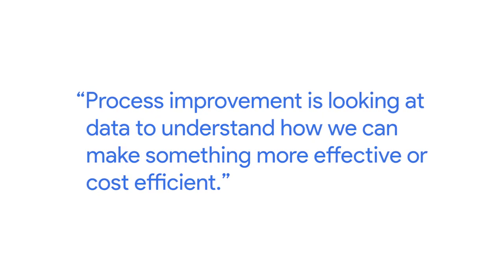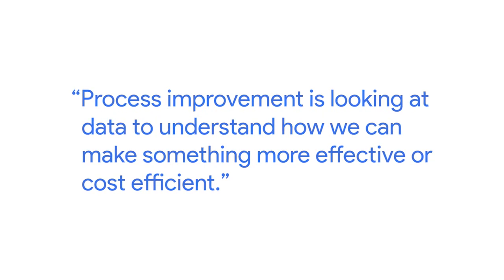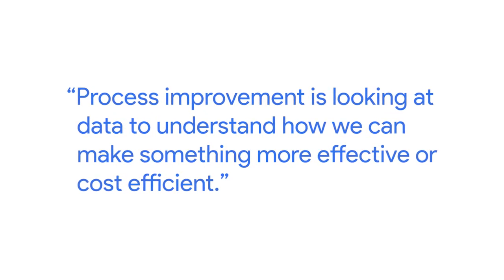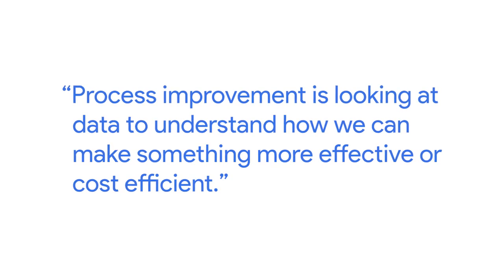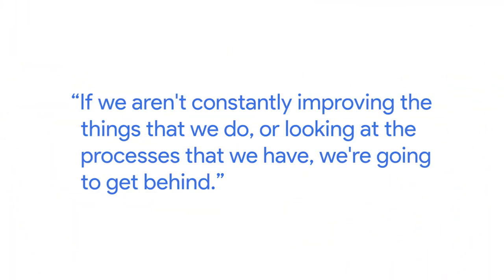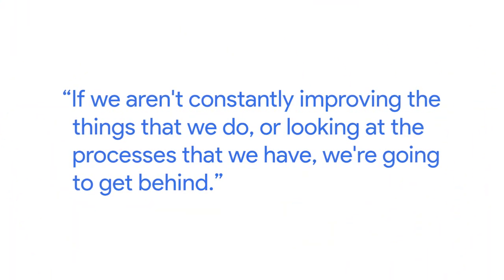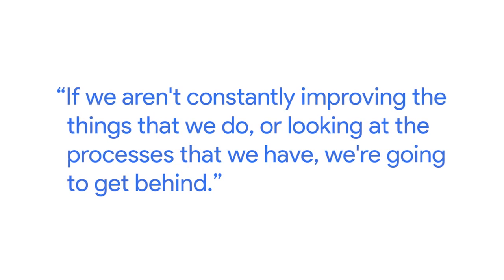Process Improvement for Beginners | Google Project Management Certificate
Process improvement is looking at data to understand how we can make something more effective and cost effective. Jacob, a Product Operations Manager at Google, speaks about why he is always looking to see if he can be managing things better going forward.

This video is part of the Google Project Management Certificate, which introduces learners to project management fundamentals including various approaches, tools and templates, goal-setting, risk management, team dynamics, and data-driven decision making.

The program, created by Google employees in the field, is designed to provide you with job-ready skills in about 6 months to start or advance your career in Project Management.

► No experience necessary: Learn job-ready skills, with no college degree required.
► Learn at your own pace: Complete the 100% online courses on your own terms.
► Stand out to employers: Make your resume competitive with a credential from Google.
► A path to in-demand jobs: Connect with top employers who are currently hiring.